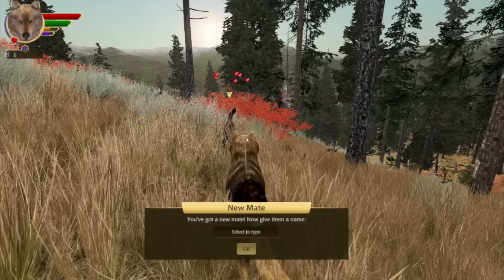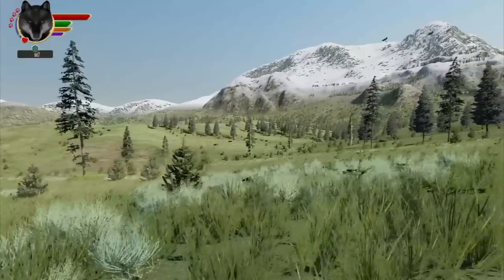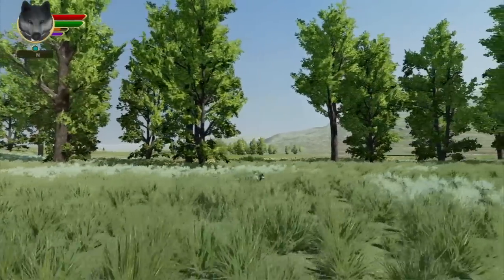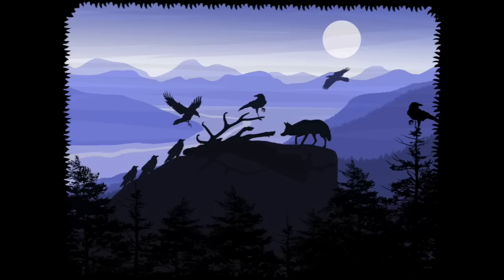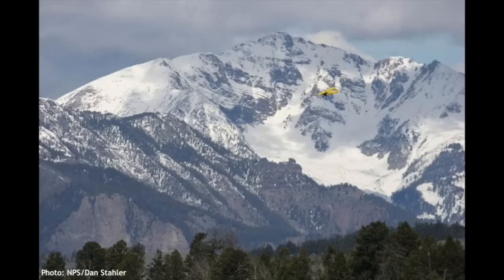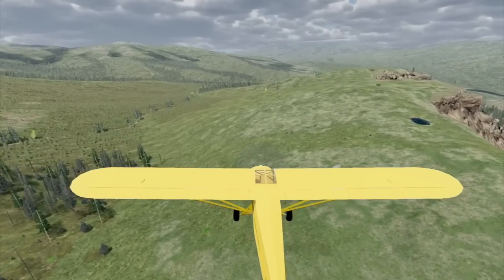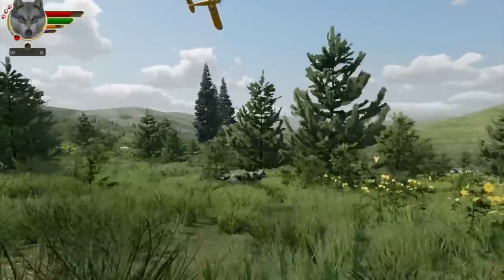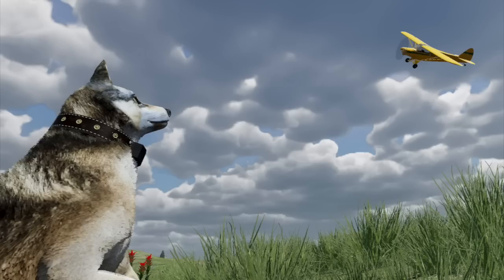Eight Enjoyable Enhancements from the Backlog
Our main focus right now is the new and improved animal AI system. After many months of work on it, Tommi merged that new codebase into the game project, and we've been busy debugging it. But while he works on that, we’ve also had time to dig into our backlog (a long list of minor improvements and enhancements) and get a few things done. Today's video shows eight of them that we think you will find enjoyable:

1) In the Find a Mate quest, once you finish the trial period, you'll have an option to stay in the fall season and hang out with your mate for awhile, before progressing onward to winter and establishing your territory.

2) More refinements to the high-elevation snow line. You might have noticed in the Lost River DLC map, there's still snow on the mountaintops in late spring, which really adds to the mountain feel. We've now set this up in Amethyst and Slough Creek, and Andrei expanded this functionality so I could also set it up in the fall season on all maps.

3 and 4) We've got an excellent new 3D artist, Damian Paterson, working on WolfQuest assets. Along with other things, he's created two new cottonwood tree models, which grow near the Lamar River in Amethyst. He also made a much better model of lupine flowers.

5) Susan has been having fun creating more than 80 new wolf dreams images, nearly doubling the number of main game dream images. What wolves make of these dreams is up to them -- and you.

6) Susan also scoured the National Park Service online photo galleries for more animal and Yellowstone images to use in the game's loading screens, and has been writing additional gameplay tips and Yellowstone factual tidbits to entertain and inform players while waiting for game scenes to load.

7) One thing that's been missing from Anniversary Edition is the observation airplane that occasionally flies overhead to check in on wolves with radio collars. Andrei is creating a new subsystem that brings that airplane back — and as with everything in AE, it's a big improvement on the old version. This airplane actually does track your wolf, honing in and circling around it, and even following your wolf if you're moving, for several minutes before moving on.

8) And, of course, the pronghorn, which we introduced in a recent devblog, have been on our list for a long time.

All these things will be in the next game update -- but that still won't be for awhile, as we have a fair amount of debugging still to do on the new AI, plus beta testing and tweaking all of these and other new features. We’ll share more about them in upcoming devblogs.

Once the game is completed on PC/Mac, we will turn our attention to other platforms.